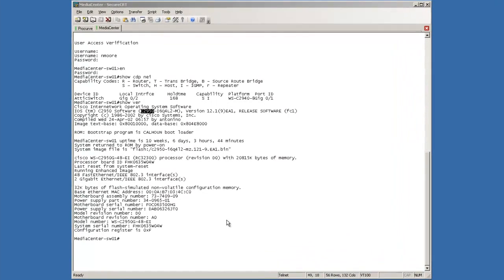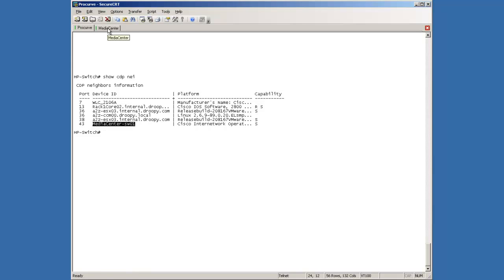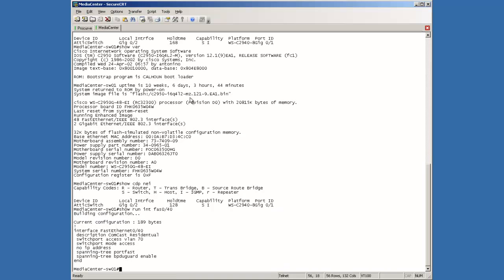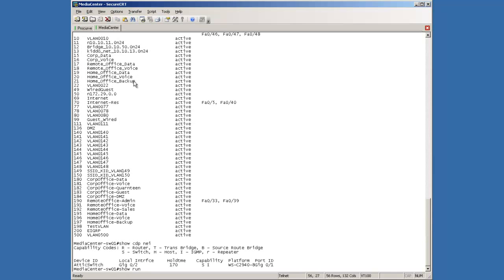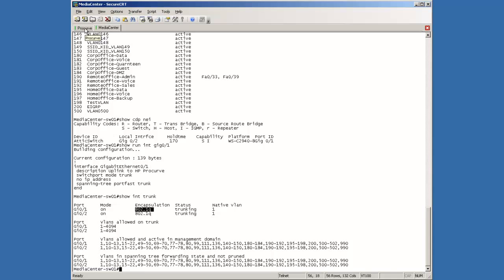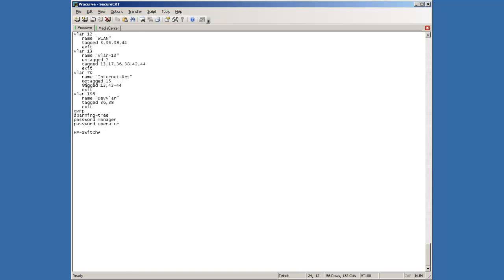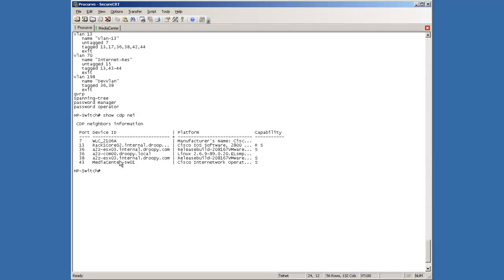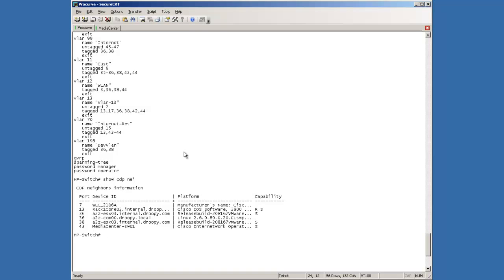[giaiphapit.vn] Trunking between a Cisco switch and an HP Procurve